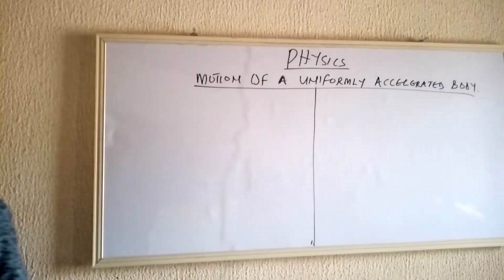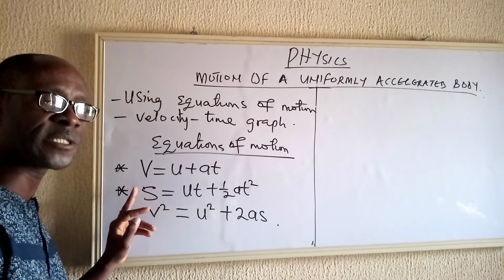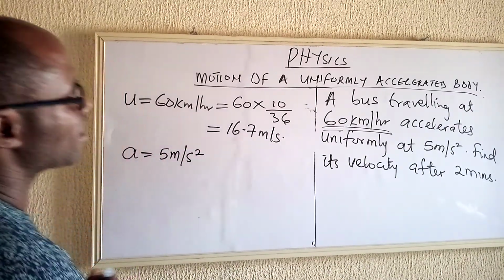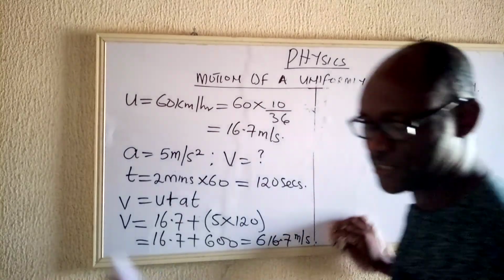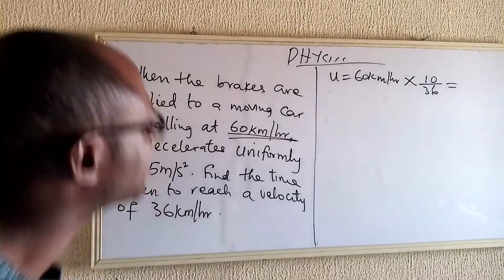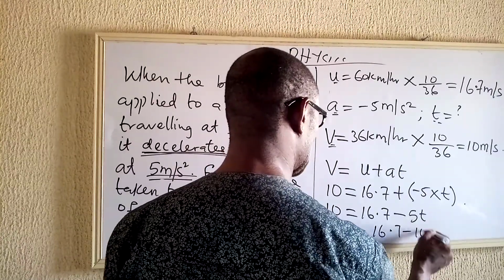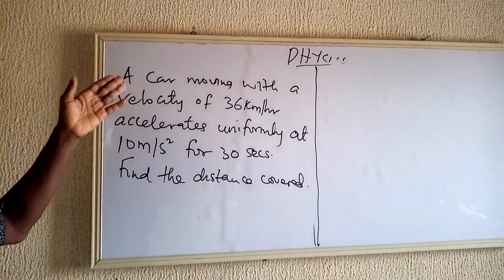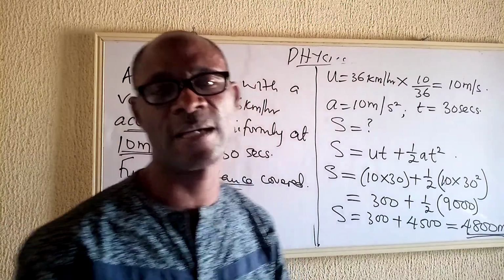PHYSICS TUTORIAL.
VOLUME 1 (EQUATIONS OF MOTION)